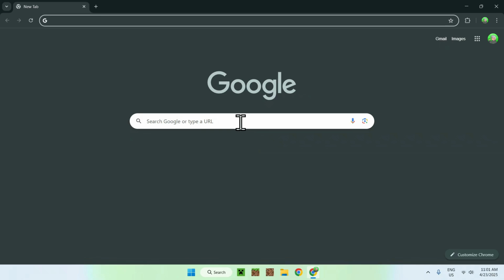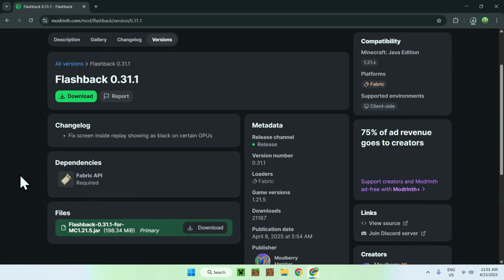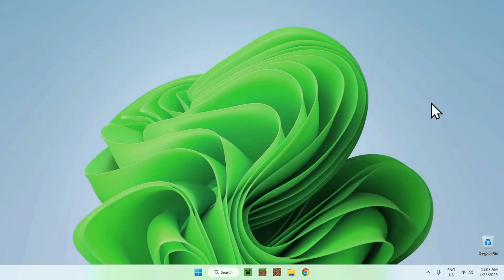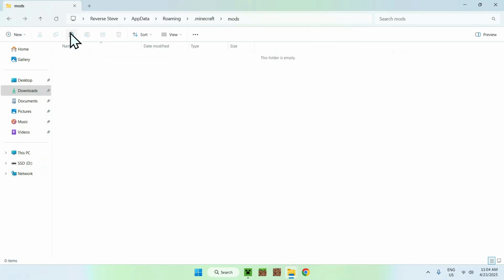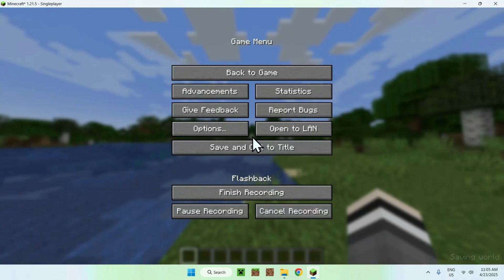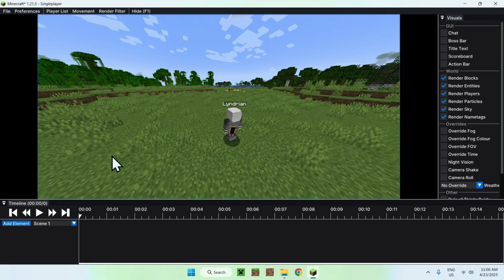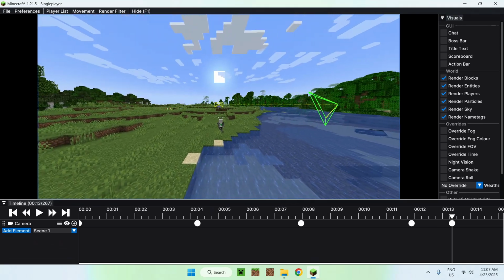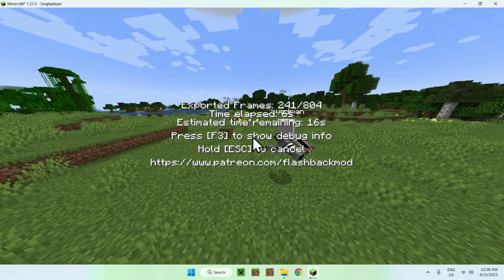How To Download And Install Flashback Mod In Minecraft | Minecraft Cinematic Mod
[ Information ]
Flashback is a Minecraft mod that lets you record and render content using new in built features. You can take videos and screenshots of the game with special modifications and resolutions. You can also playback a camera path of your recorded session.

- Finnvian